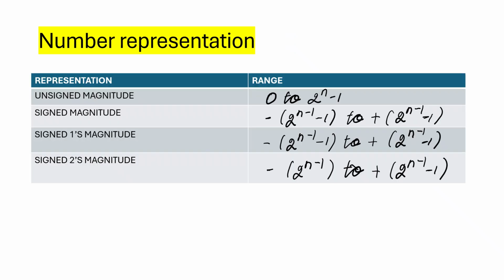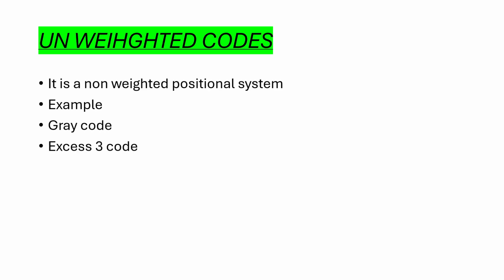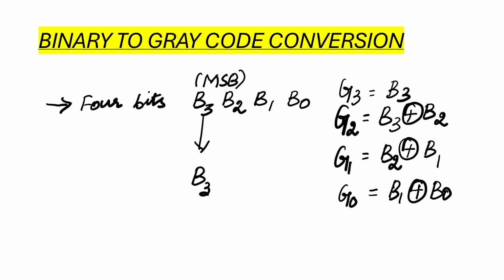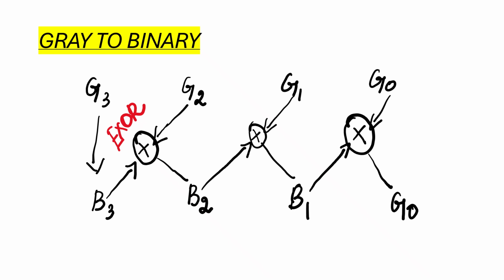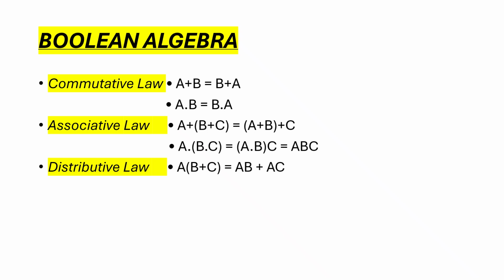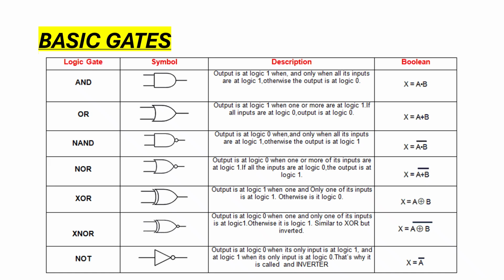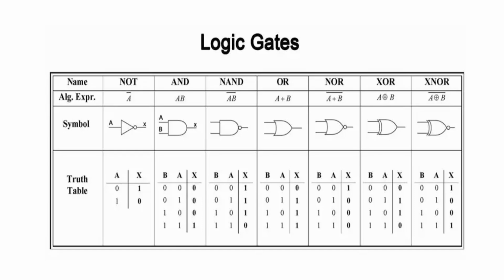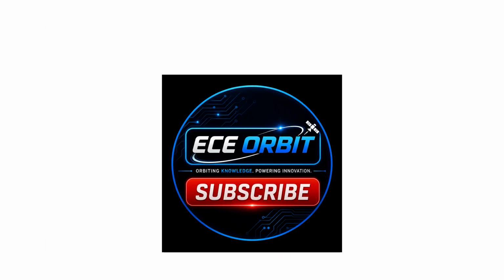DIGITAL ELECTRONICS PART 1